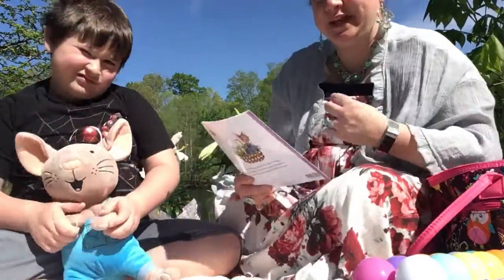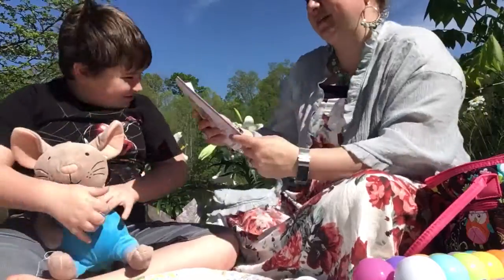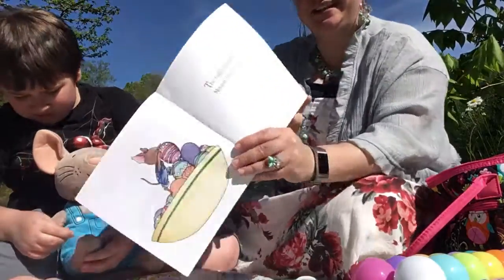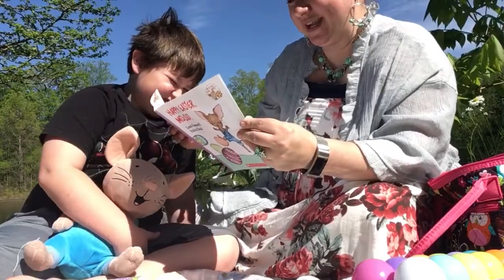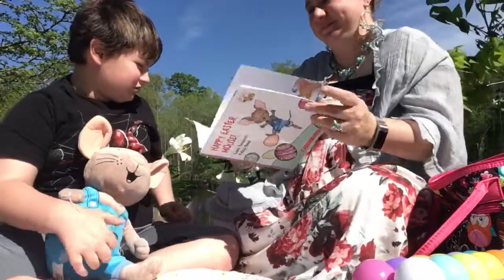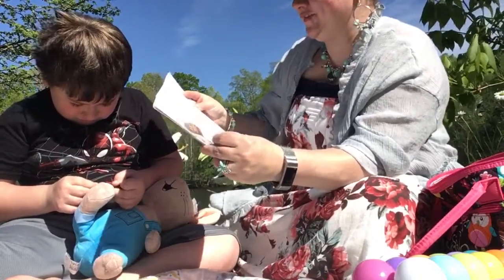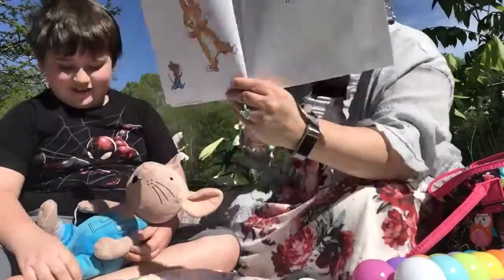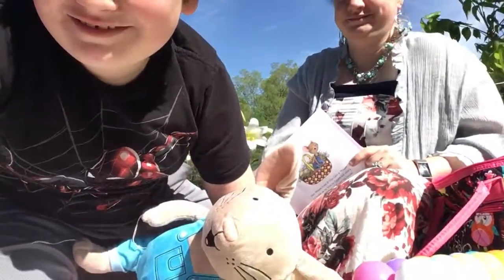Story time with Mrs B. (Happy Easter Mouse)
Book: Happy Easter Mouse